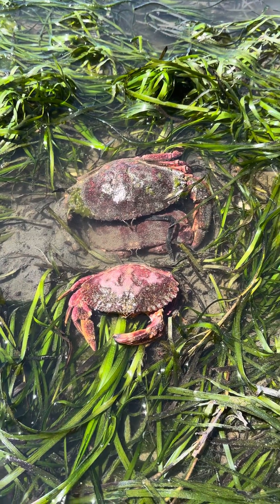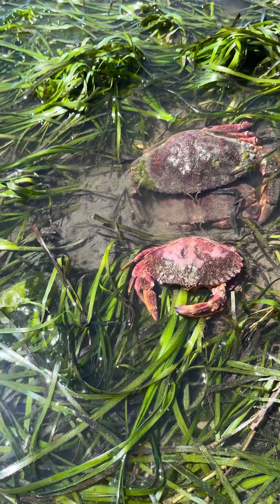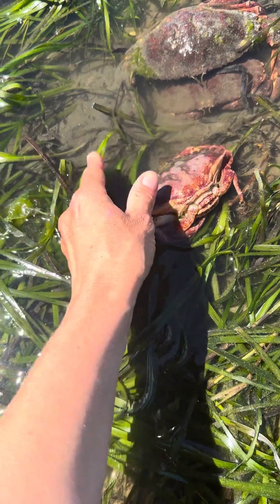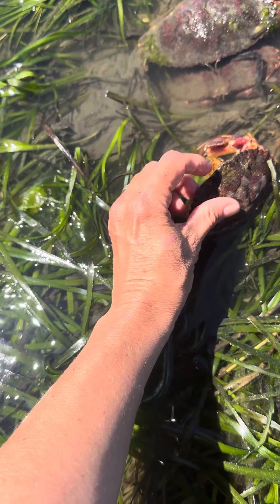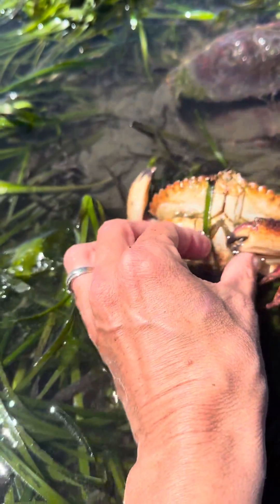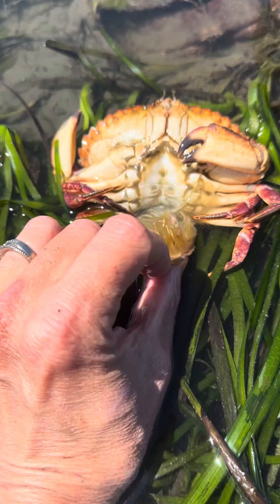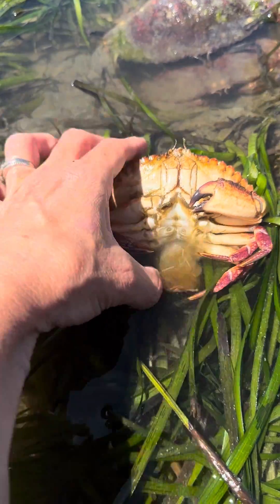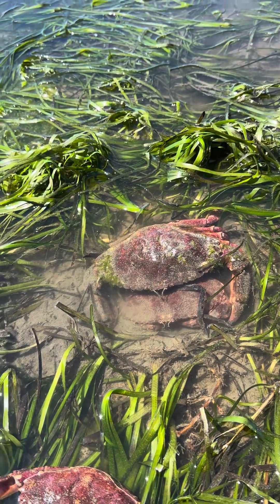Red Rock Crabs molting and mating at the Lurdy Sand Spit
This species of crab must shed their outer carapace and be in the soft shelled state to mate. Male crabs often carry females around until they molt and often afterwards too to keep them safe and give the eggs a better chance at survival.